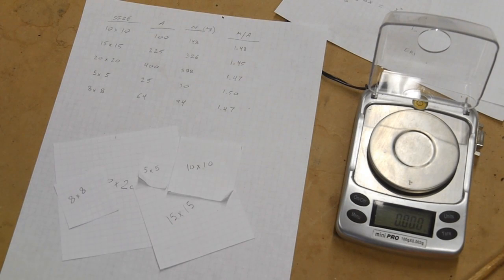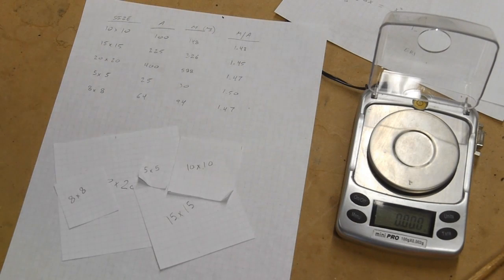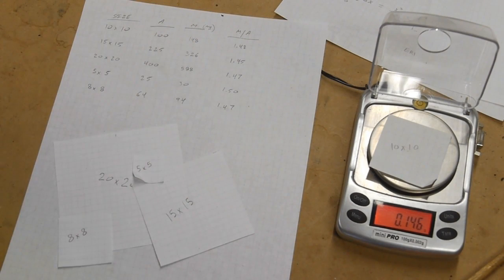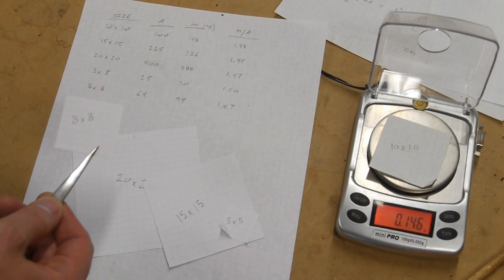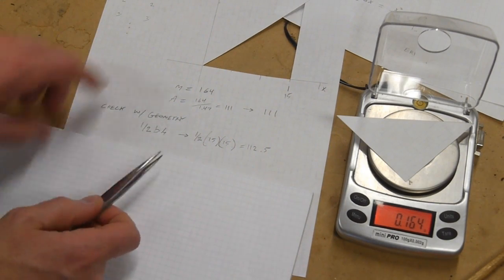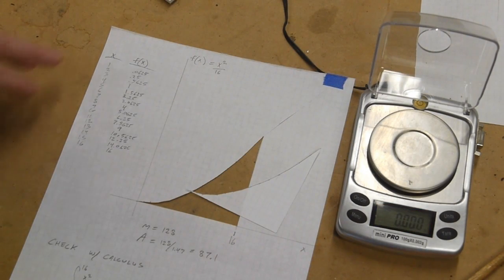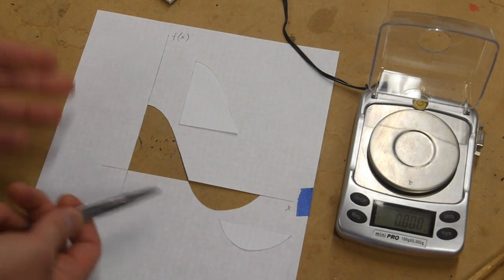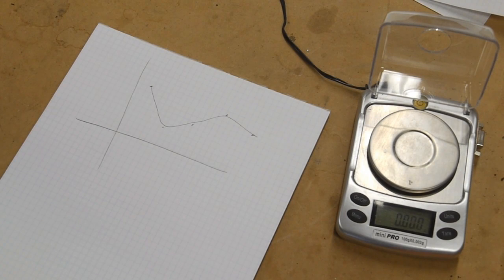Mathematical integration without calculus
I show how to convert an area measurement problem into a mass measurement problem that is easier to solve.  In general, this idea of converting measurement problems into different spaces is very powerful, and may prove useful in the future.